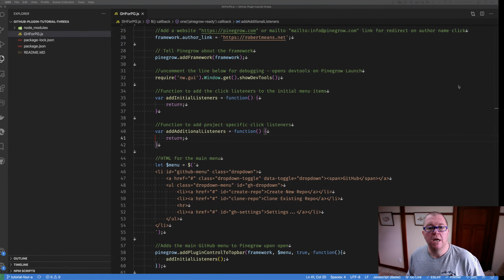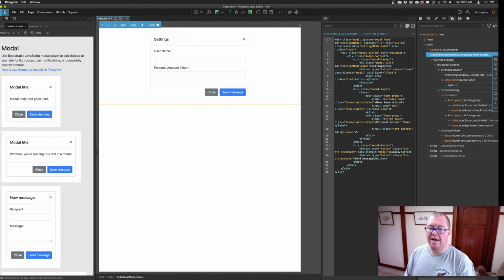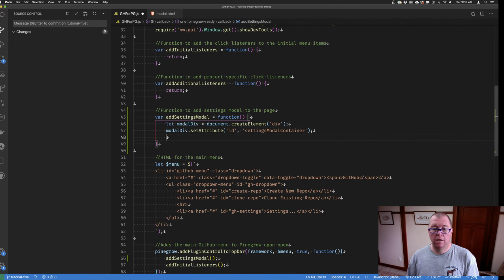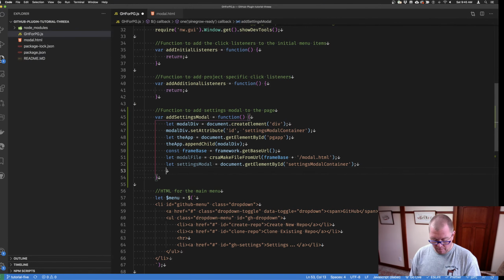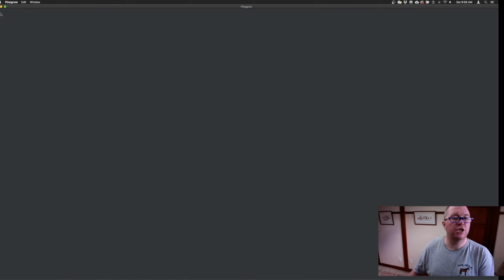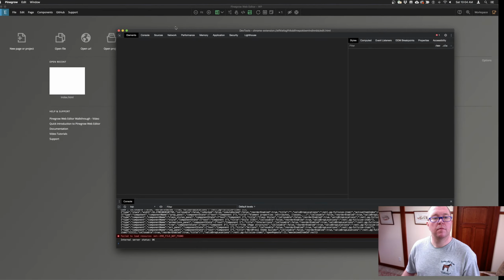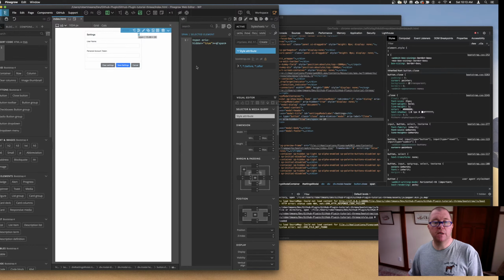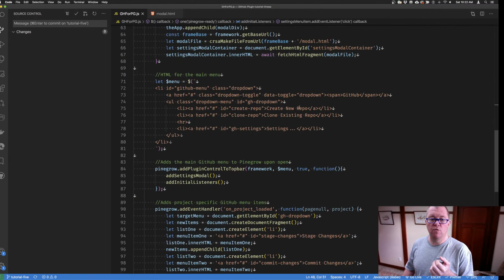GitHub for Pinegrow Tutorial Five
In this video we will add in our settings modal.